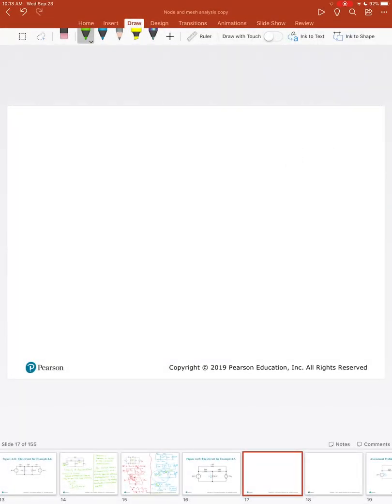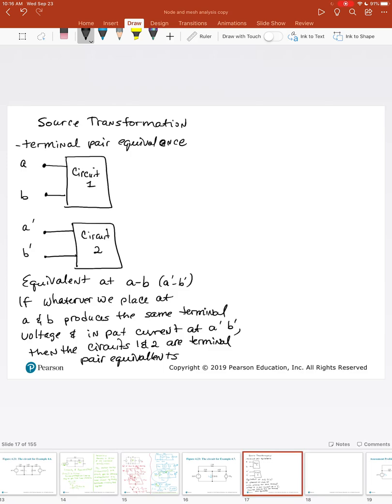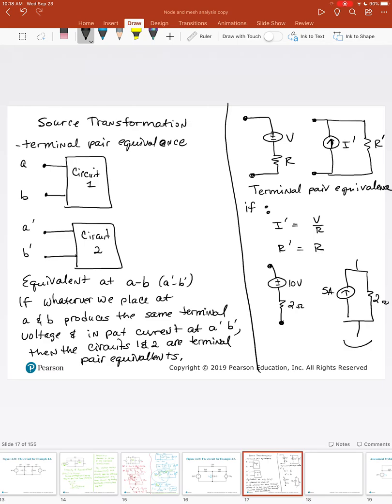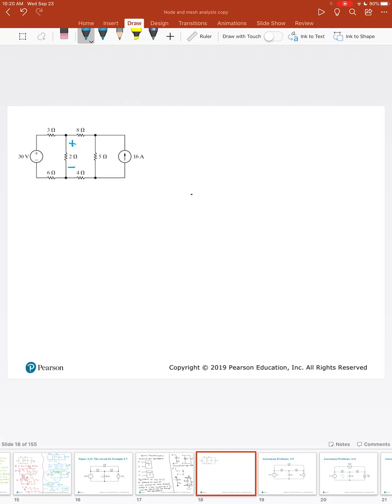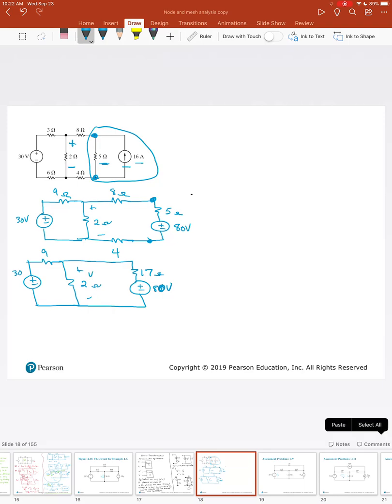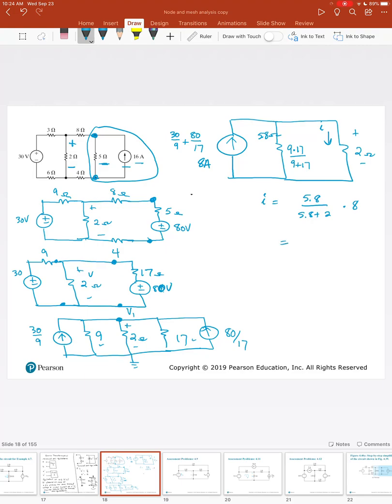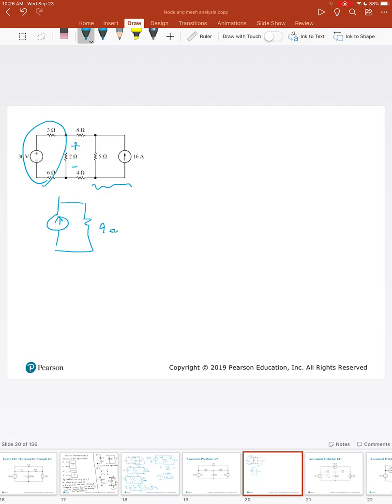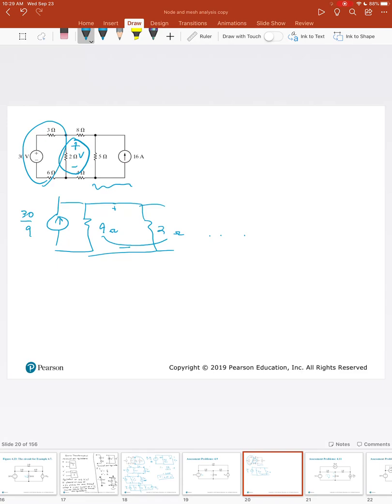ECE 3302 Video 4-5 Source Transformation